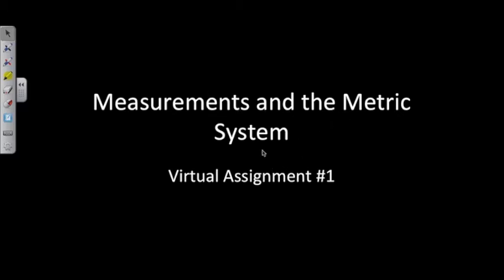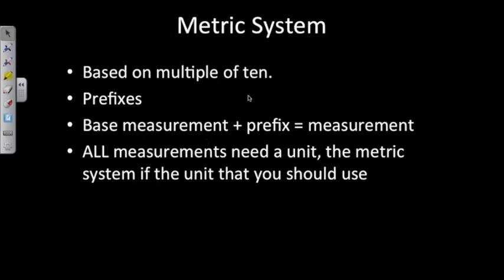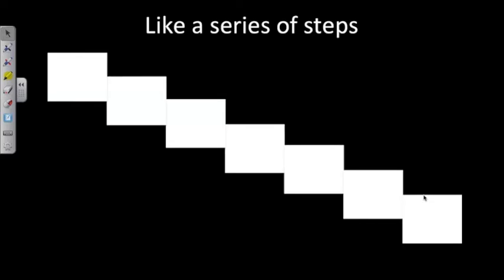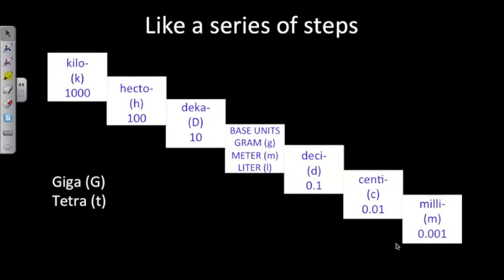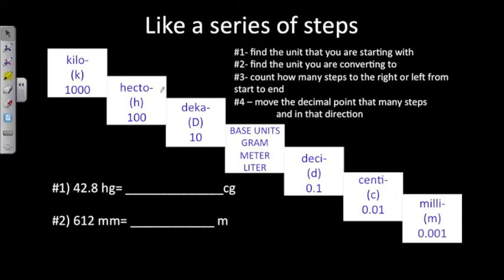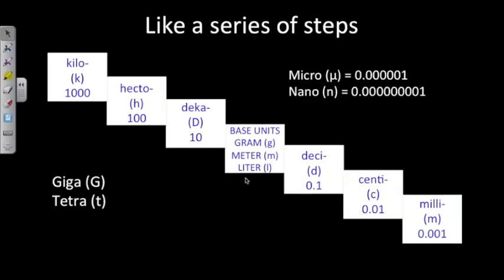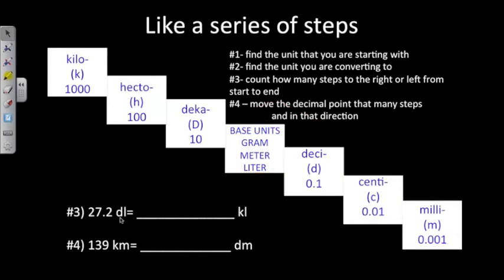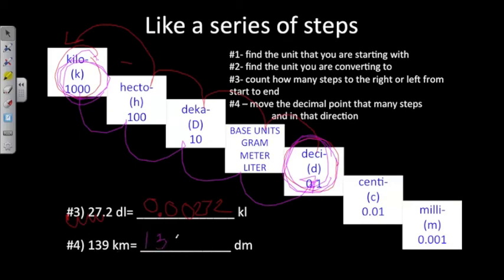Virtual Lesson 1 Metric System